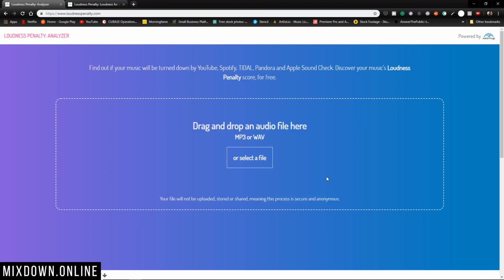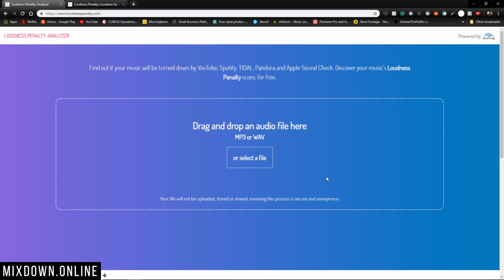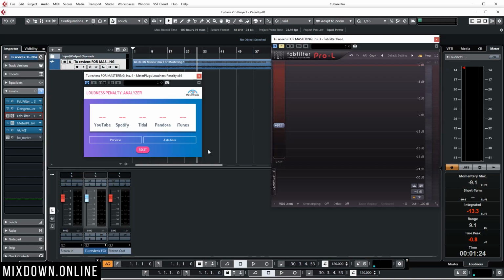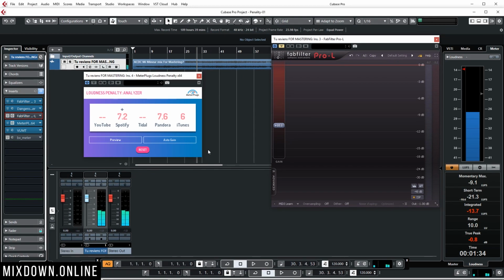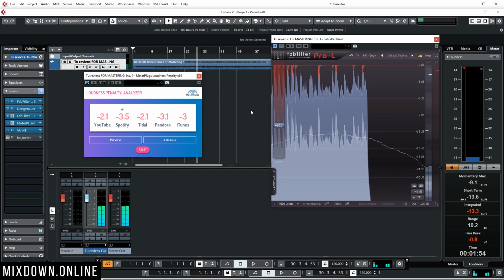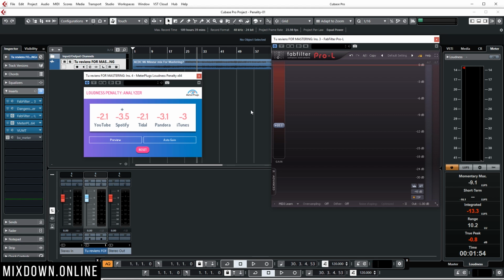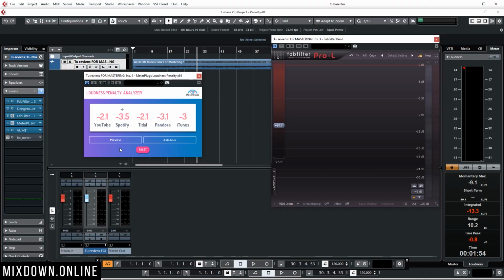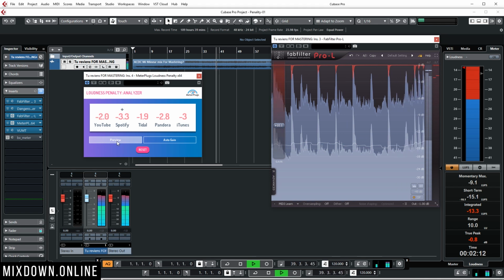Is your MUSIC too LOUD for Streaming Services? - The LOUDNESS PENALTY PLUGIN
Is your MUSIC too LOUD for Streaming Services? - LOUDNESS PENALTY PLUGIN

For today's Plugin Friday, I will talk about the latest plugin from MeterPlugs, the Loudness Penalty Plugin.

*** Sorry but I forgot to mention a detail...to get the exact value of the plugin you need to play the whole song from start to end.